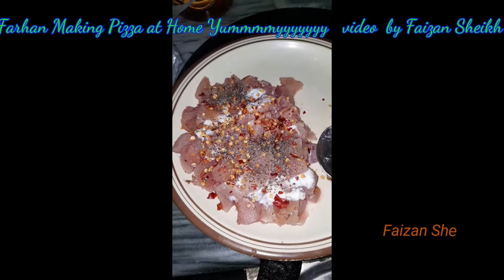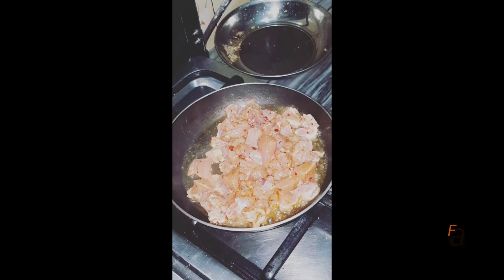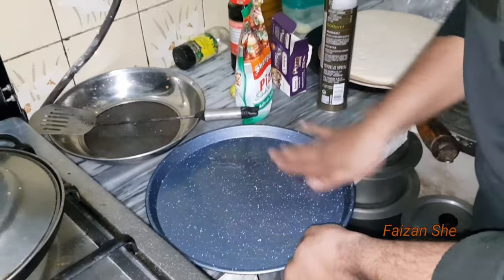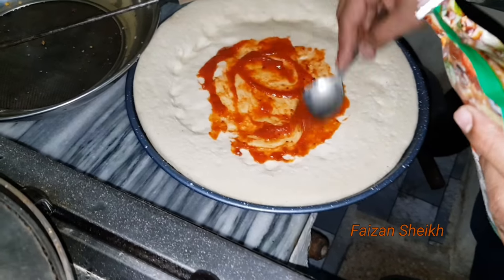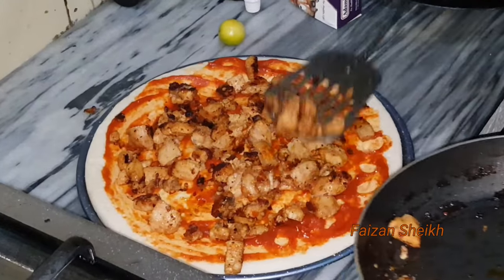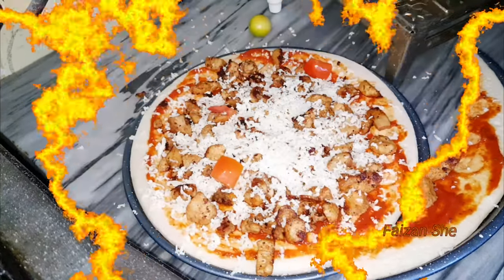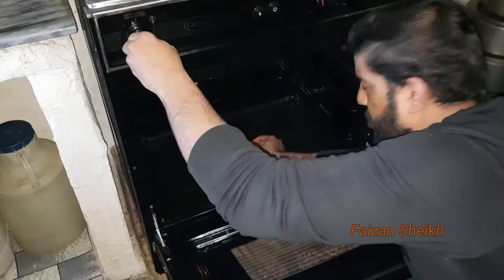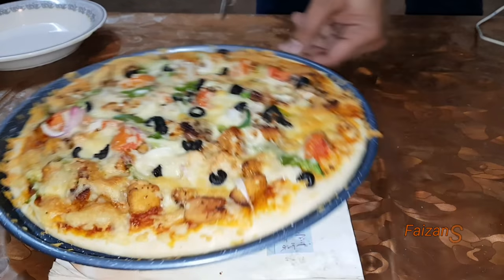we made Pizza!!!